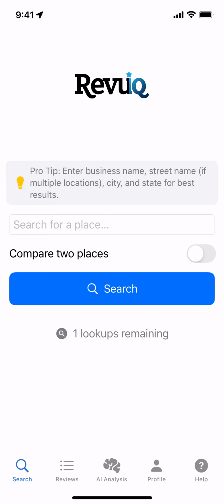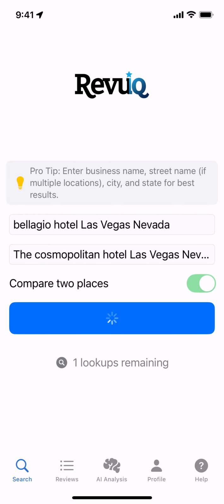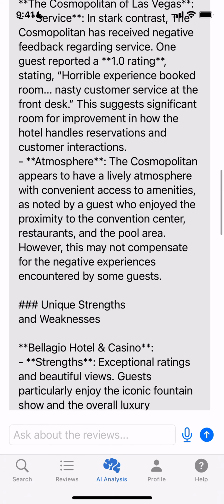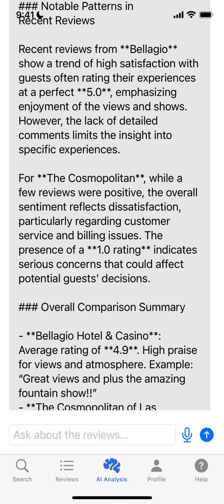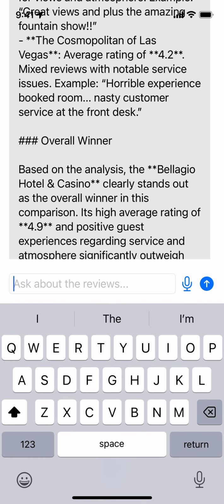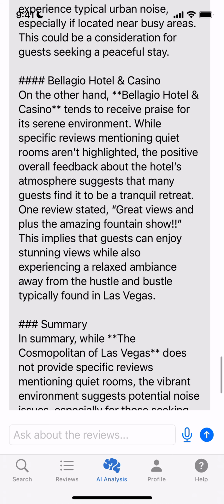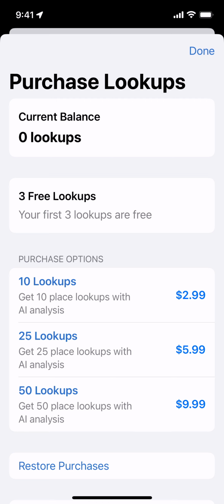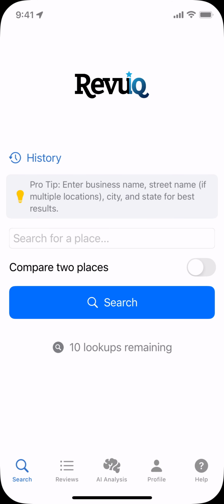RevuIQ Demo 2: AI Review Battles, Deep Dive Chat, Lookup Credits, and Future Upgrades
Take a deeper dive into the full power of RevuIQ!

In this video, we showcase how to run an AI Review Battle — comparing two businesses head-to-head based on real customer reviews. Learn how to interact with your AI analysis in chat mode to ask custom questions, purchase additional lookup credits, and hear about exciting future upgrades coming to RevuIQ, including enhanced search history and gamification ideas.

00:00 - Introduction: What’s New in This Demo
00:51 - How to Start an AI Review Battle
03:27 - How the AI Analyzes Two Businesses
05:43 - Review Volume and Business Size Impact
08:25 - Deep Dive Chat Mode: Asking Custom Questions
11:45 - Lookup Credits: How to Purchase More
13:29 - Future Upgrades: Gamification, Clickable History, Android Launch
15:19 - Closing and App Store Download

What you’ll learn:

How to compare two businesses side-by-side using AI Review Battle
How to interact with your review analysis using chat commands
How to purchase additional lookup credits in the app
Sneak peek at planned upgrades: gamification, clickable search history, Android release

RevuIQ helps you understand customer feedback smarter and faster. Try it today and get 3 free lookups!